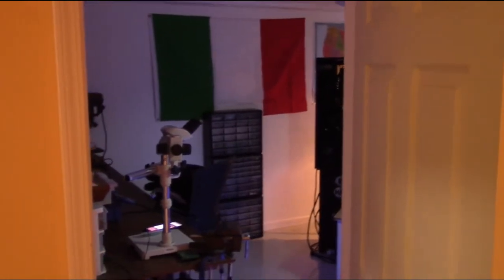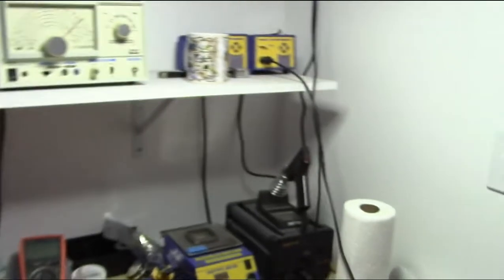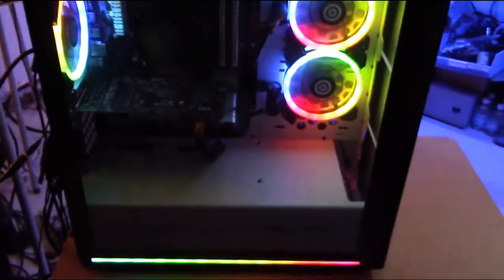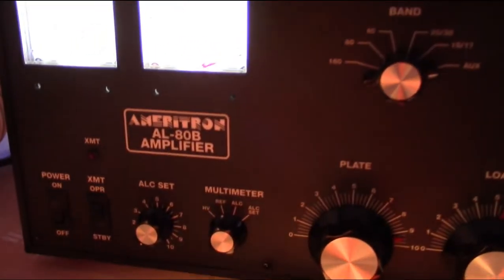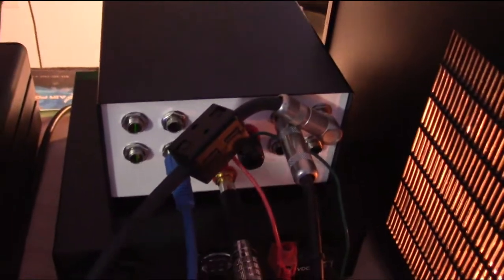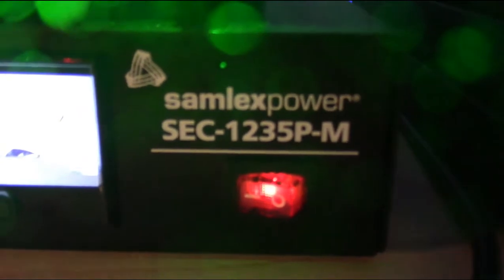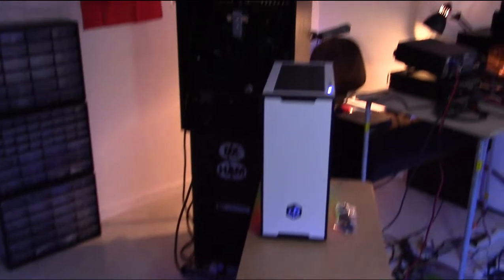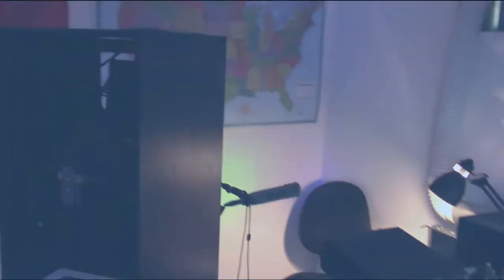Holiday Shack Shop Tour. Happy 4th of July!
Just a quick updated shack/shop tour. I know most of you are curious about what another fellas shack looks like, so here we go. Once again, sorry about how I stink at making videos lol. The multi keyer box shown in video I designed and built myself. Fun project and very useful. One more thing to note, I make no distinction between Ham, CB, sideband or AM. I am a true radio nerd and I want and love it all! God bless to all my radio brothers out there. 73's